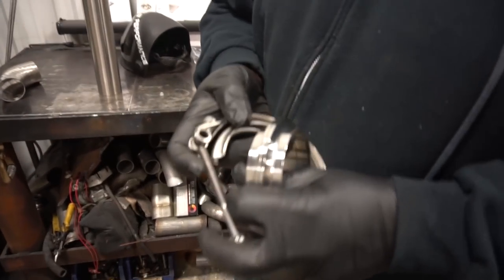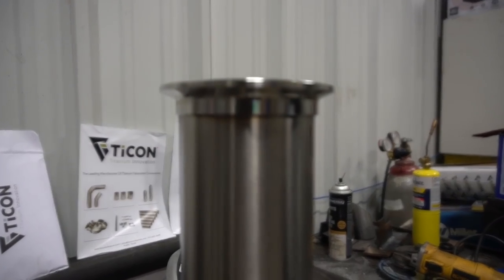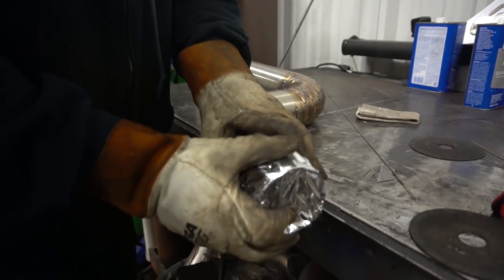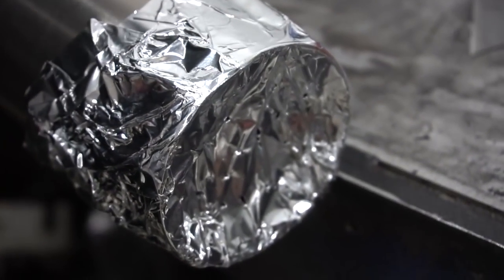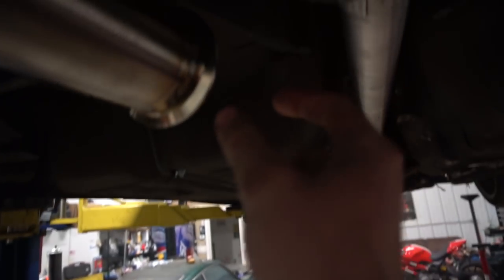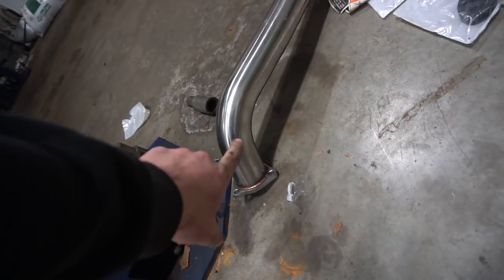SR-Z CUSTOM EXHAUST!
Check out Morfius Performance!!

Send a slap sticker!!
Jimmy Oakes
61 N. Plains Industrial Rd.